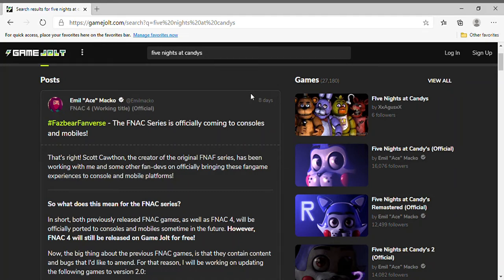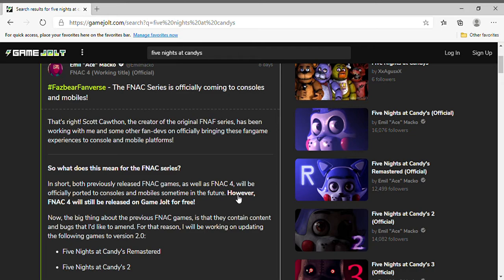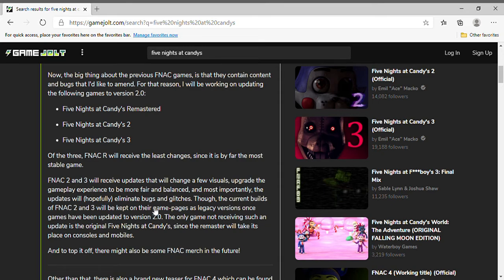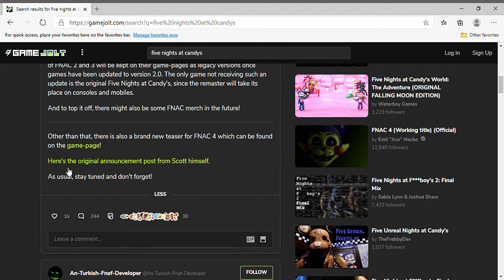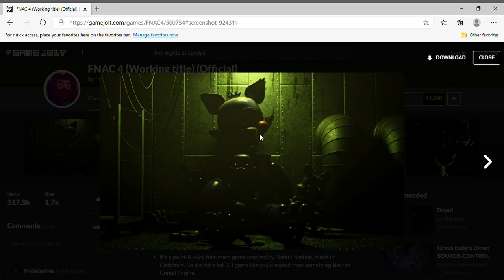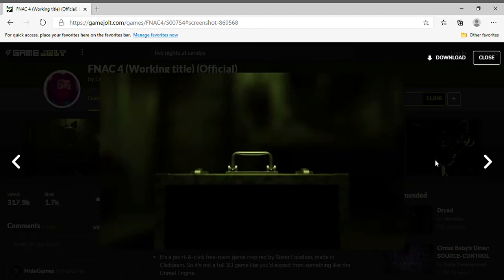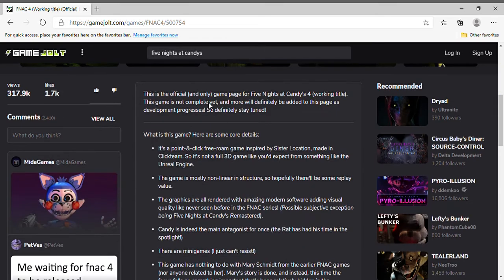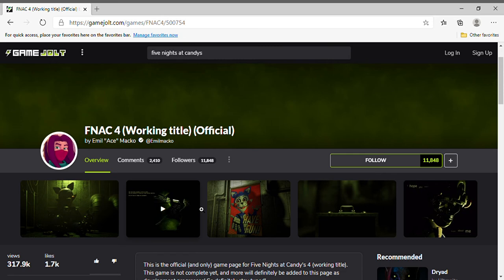FIVE NIGHTS AT CANDYS IS COMING TO CONSOLES